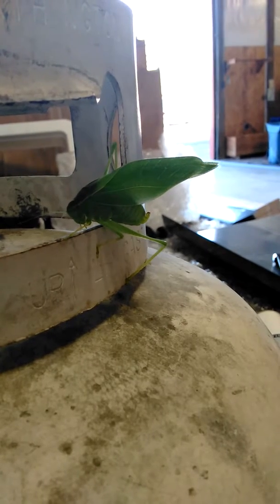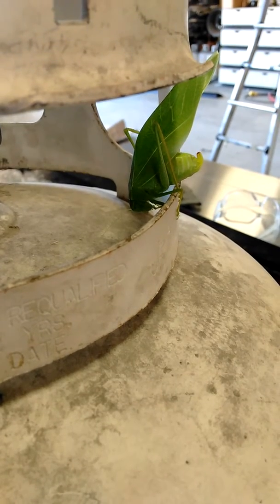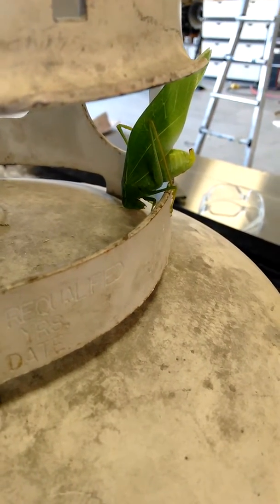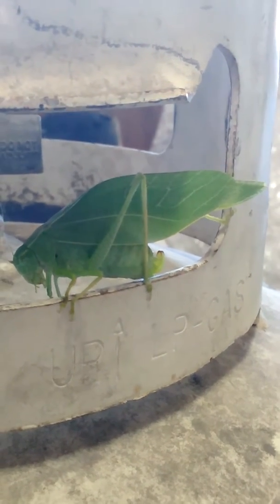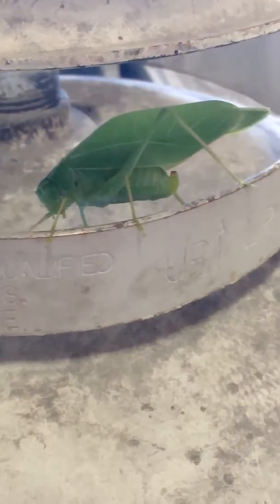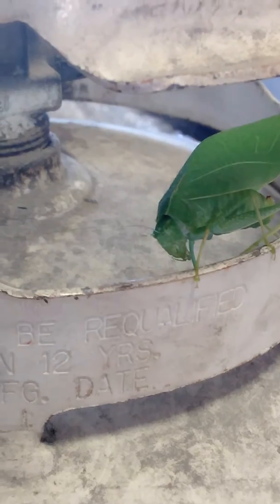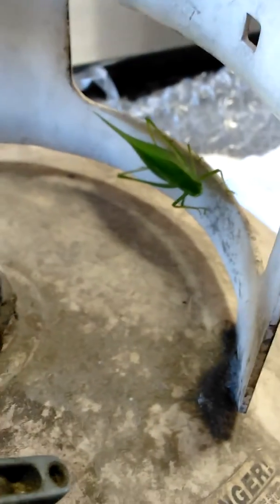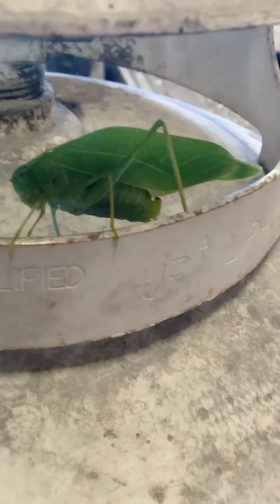The cool looking Aphid eating leaf bug.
At work this fellow flew into the shop